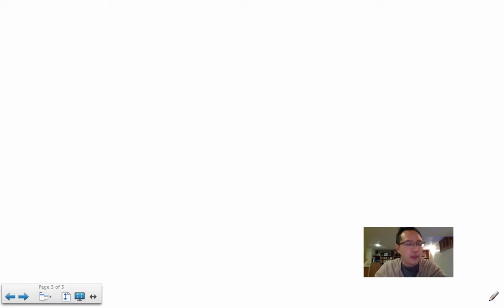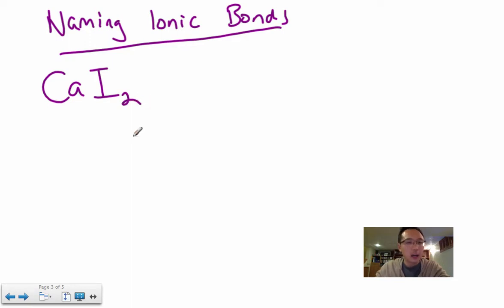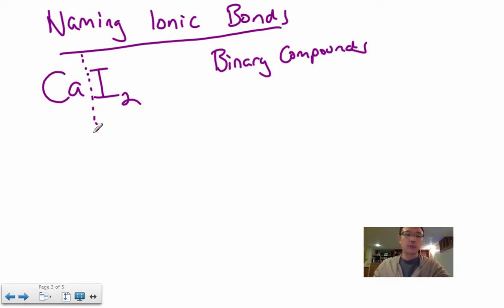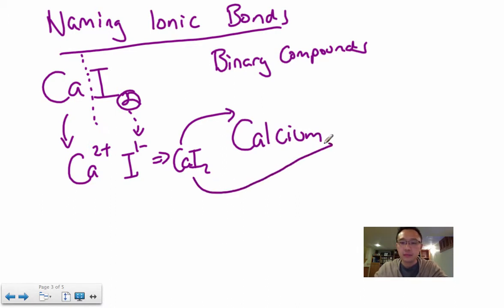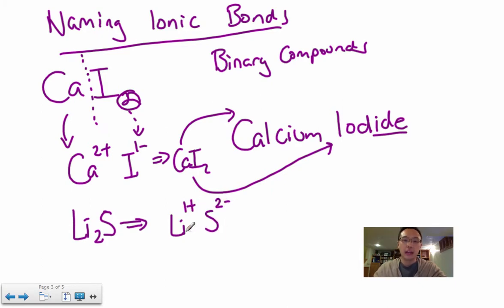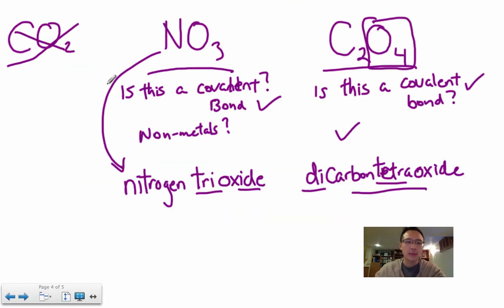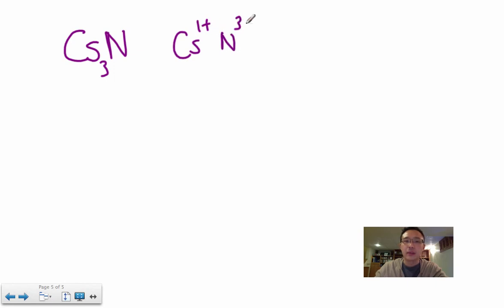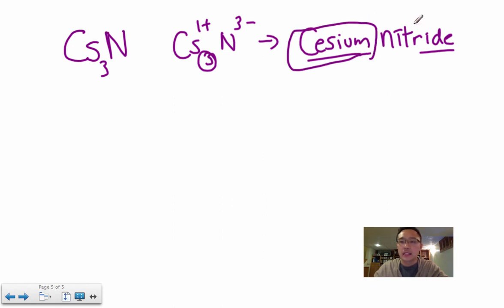Unit 3.4 - Naming Ionic compounds